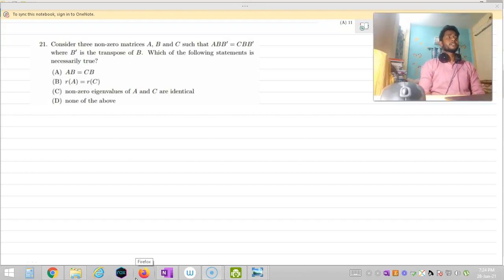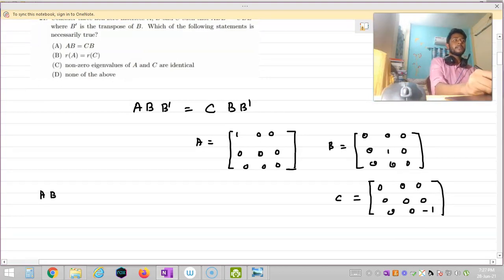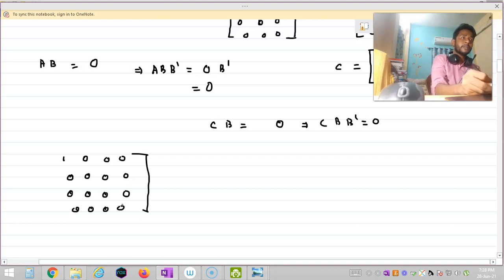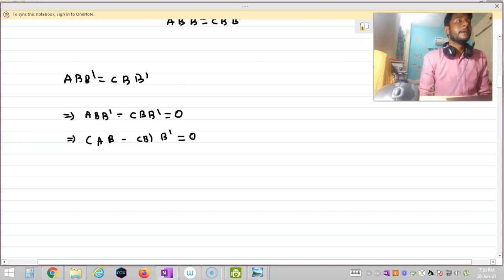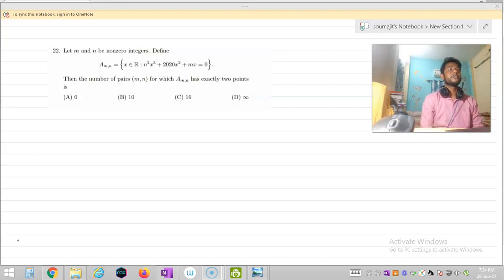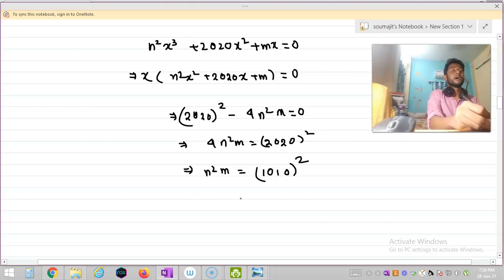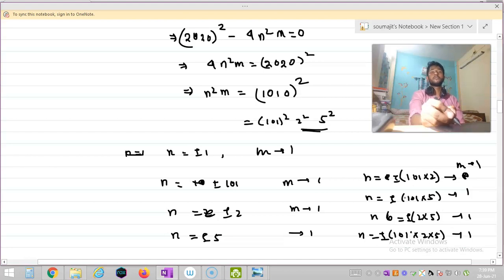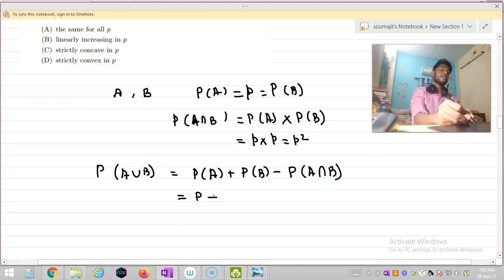isi M-Tech in Cryptology and Security, mtech cs , isi qror pca +pqa 2020 solution 21,22,23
Master of Technology in Cryptology and Security

Master of Technology in Computer Science
Master of Technology in Quality, Reliability & Operations Research

isi M-Tech in Cryptology and Security, mtech cs , isi qror pca +pqa 2020 solution